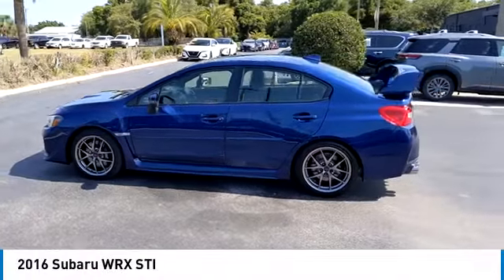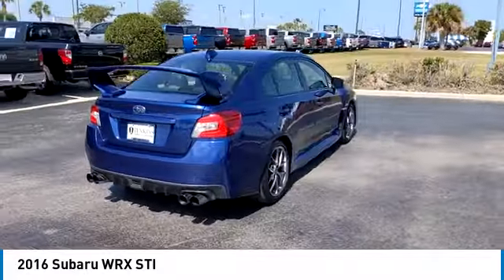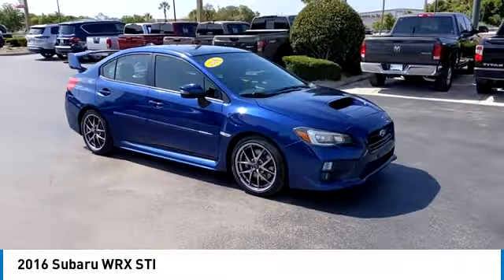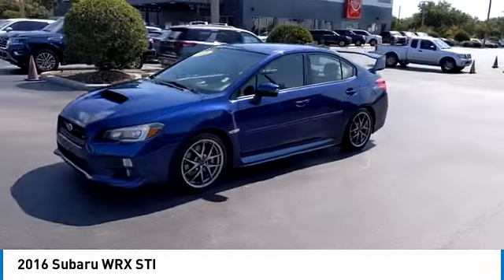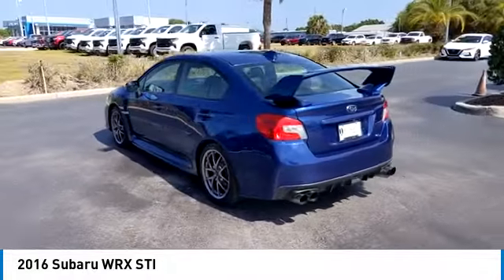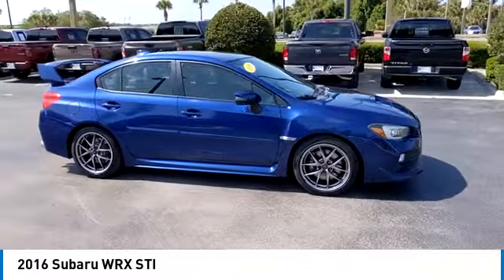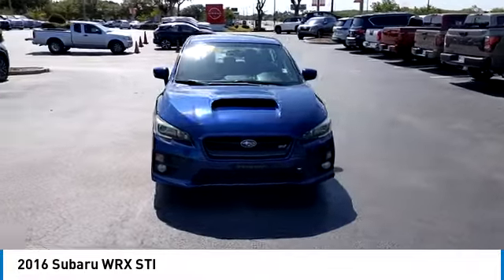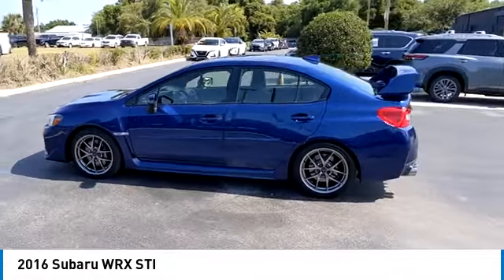2016 Subaru WRX STI X8388A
YOU DIDN'T KNOW ROCKETS CAME WITH 4 DOORS DID YA? HARD TO FIND STi MODEL. THESE CARS HAVE A HUGE FOLLOWING AND FOR GOOD REASON! FAR FROM THE BLAH DAILY DRIVER THANKS TO UNIQUE STYLING, GROUND GRIPPING ALL WHEEL DRIVE, & A BLAST TO DRIVE TURBO!! Aluminum Wheel Lock Kit, Auto-Dimming Mirror w/Compass & HomeLink, Automatic temperature control, Cargo Tray, Fully automatic headlights, harman/kardon Speakers, Heated front seats, Limited Model, Navigation System, Off-Black Center Armrest Extension, Popular Package #1, Power moonroof, Rear Bumper Applique, Split folding rear seat, Spoiler, Steering wheel mounted audio controls. Lapis Blue Pearl 2016 Subaru WRX STi Limited AWD Close-Ratio 6-Speed Manual 2.5L DOHC Intercooled High-Boost DAVCS   Enjoy Peace of Mind with Jenkins Nissan's EXCLUSIVE NATIONWIDE LIFETIME UNLIMITED MILEAGE WARRANTY! (See dealer for details, year and mileage limits apply). Jenkins has been doing business for over 50 years and we appreciate your business! Our used cars undergo an extensive Detail and Reconditioning Process, and are thoroughly inspected to meet the criteria for our exclusive warranty. Buy with confidence at Jenkins Nissan of Leesburg! Recent Arrival!  Awards: * 2016 KBB.com Brand Image Awards * 2016 KBB.com Best Resale Value Awards We spend an average of $1387 in Detail and Reconditioning on every used car. The Reconditioning and Maintenance Repair History is Available Upon Request. We don't just inspect, we fix :)